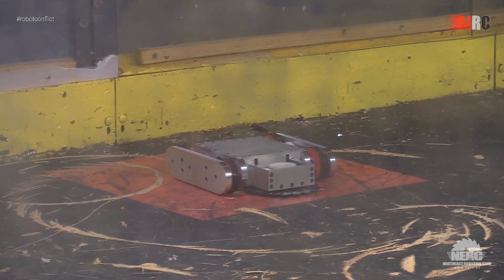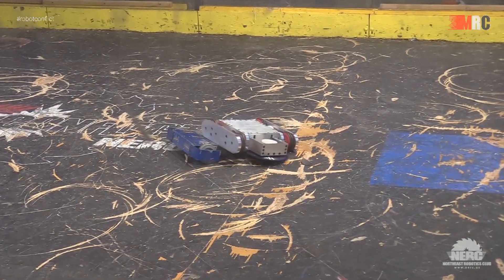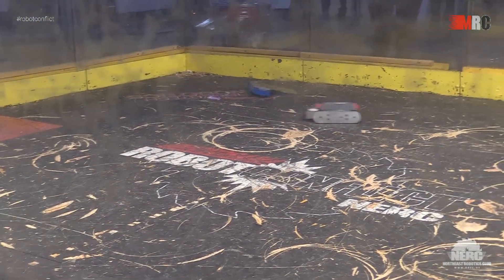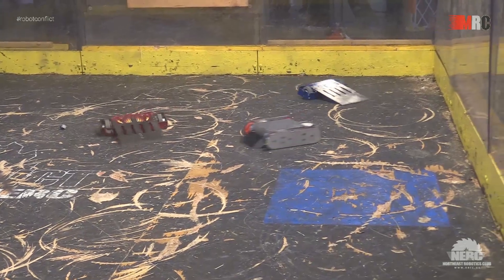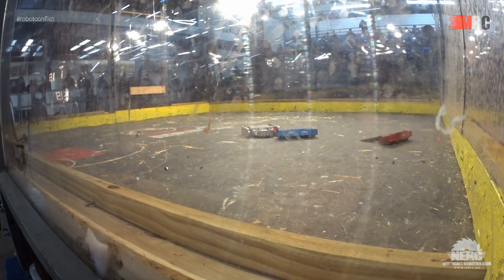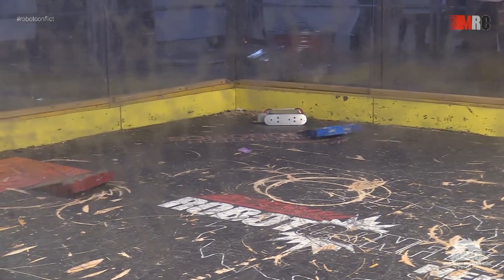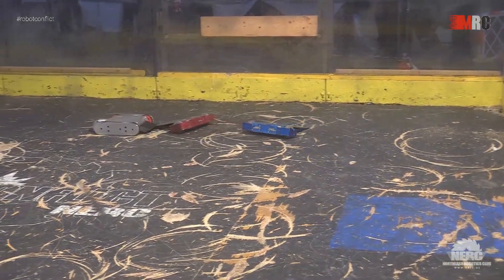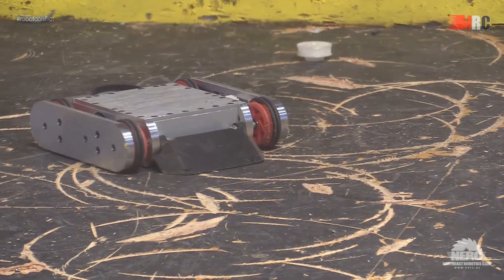Motorama Robot Conflict 2020 - Day 1 - Draconid vs His 'N Hers (12lb)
A good bouquet of sparks in this one. Perfect for the lovely married bot couple! Judges decision - His N Hers --